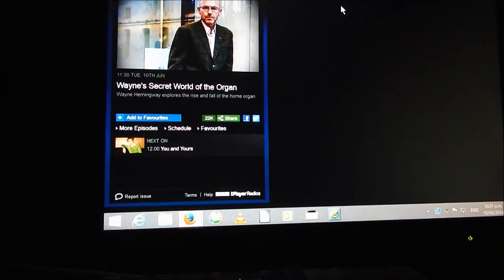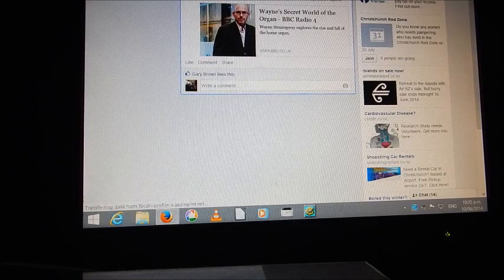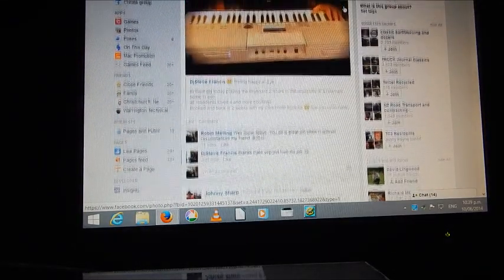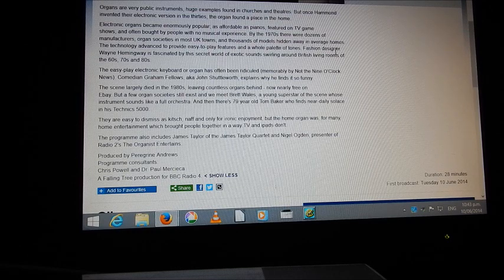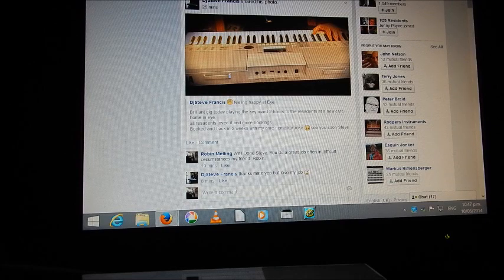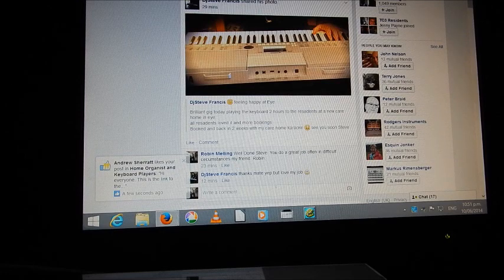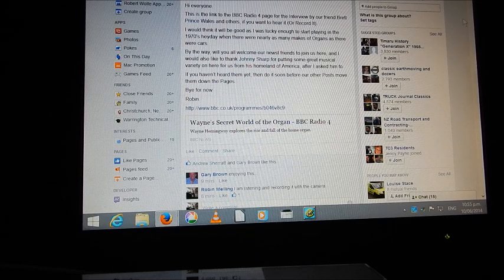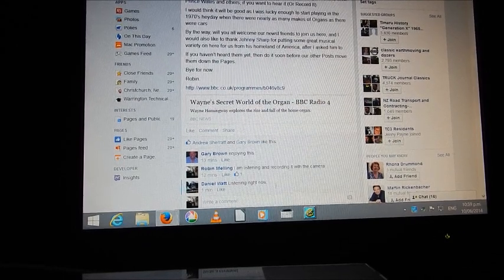My Computer Screen Showing Our Home Organist and Keyboard Players Facebook Groups Page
Just Our Facebook Groups Page, during a Camera Test for the group to LISTEN TO. for Clarity.